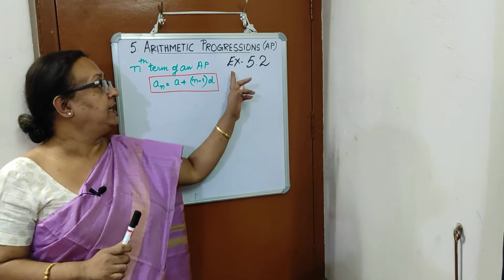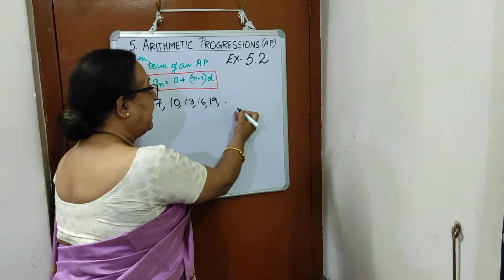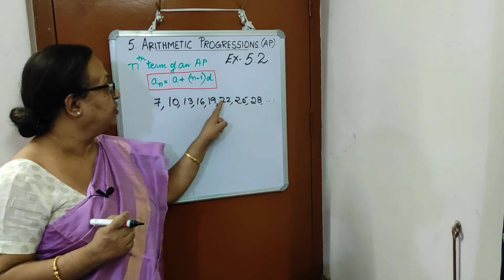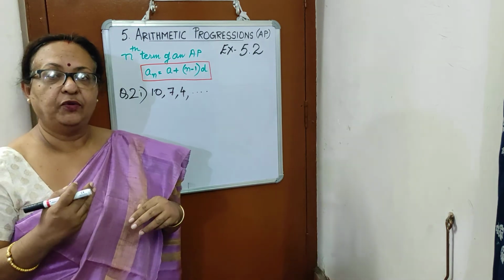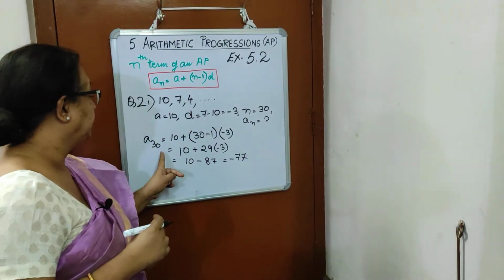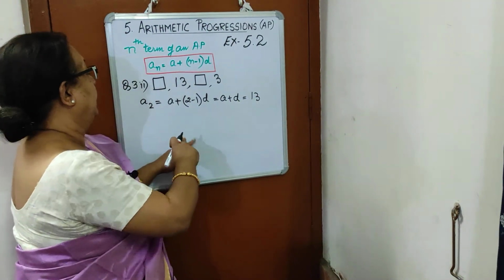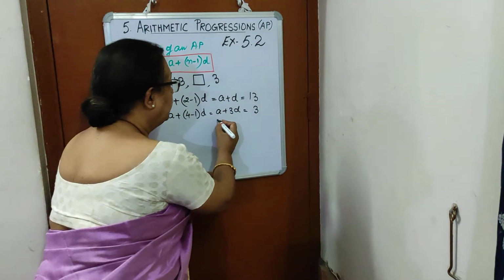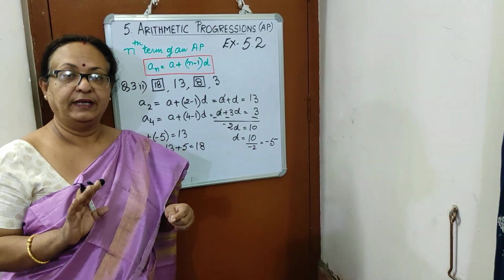Class 10 Mathematics